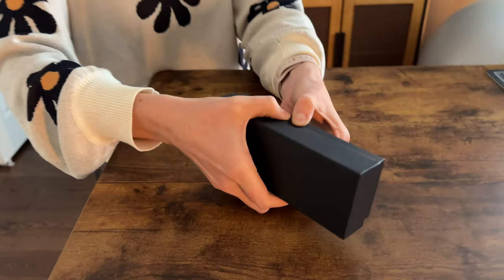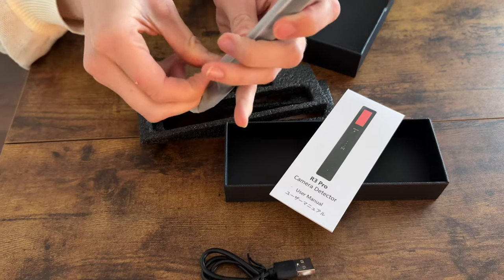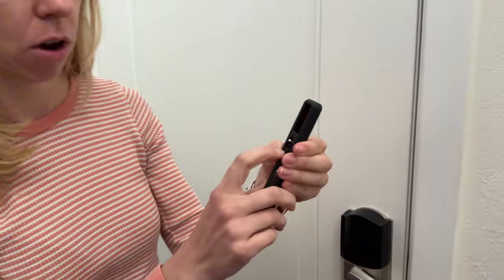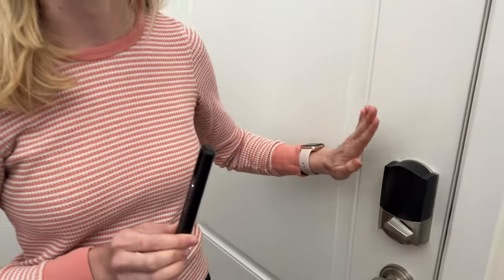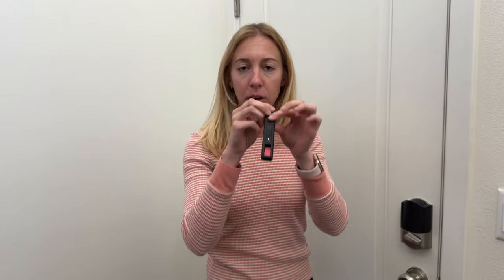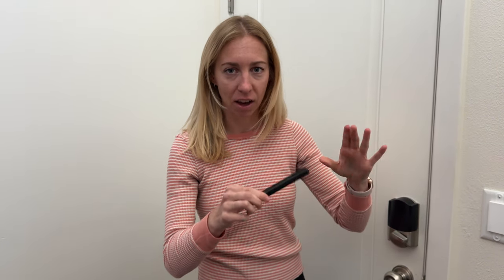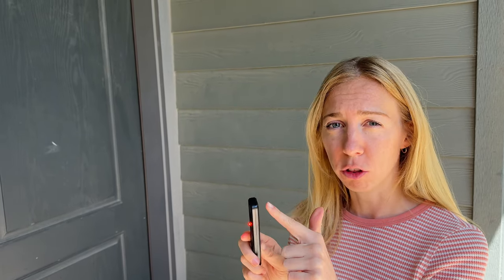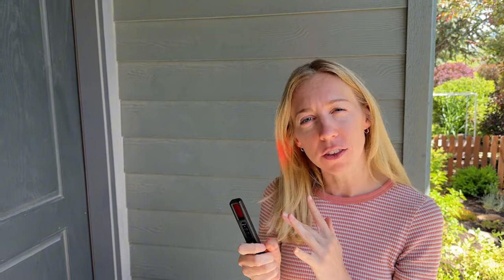See This Hidden Camera Detector in Action!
This hidden camera detector has a lot of different features. See which ones we like, and which ones we weren't so impressed with...